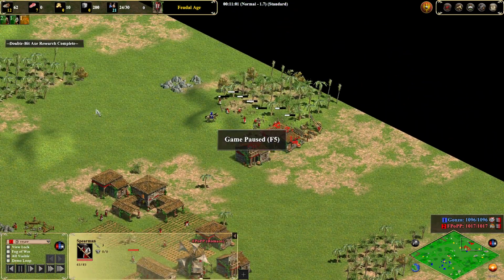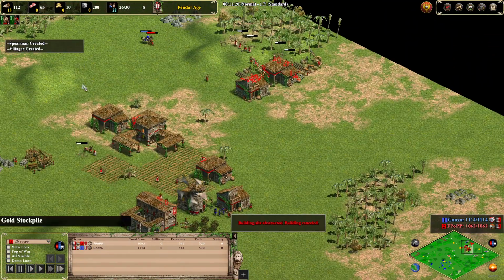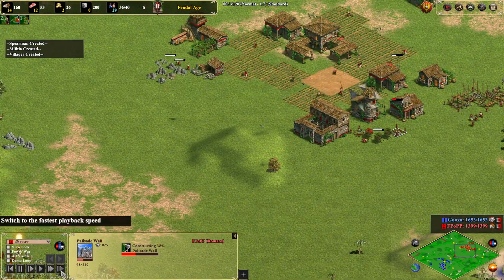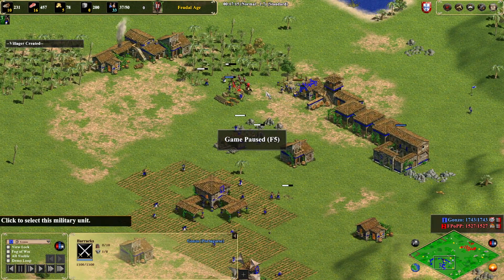There is ONE common beginner mistake that will make you lose ELO in Late Game... 😮LearningAoE2DE #1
*-*-*-* CONTENT LICENSE *-*-*-*

This content was created under Microsoft's "Game Content Usage Rules" using assets from Age of Empires I, II, III, IV and Mythology, and it is not endorsed by or affiliated with Microsoft.

Vintage images can be also derived from Free Vintage Illustrations.

If applicable, consider Photo License by Burst. This Photo (“Licensed Photo”) is made available for use under a nonexclusive license (“License”) to download, copy, modify, distribute, perform, display and use in accordance with this License and the Burst Terms of Service. You are free to adapt and use this Licensed Photo for free for commercial and noncommercial purposes , provided that you are not permitted to sell any License Photos as digital photo files or in any other form. You do not need to provide attribution to the photographer, Shopify or Burst, although Shopify and Burst encourage you to attribute the photographer whenever possible. You may not: (i) compile Licensed Photos to replicate a service similar to or competing with Burst; (ii) inaccurately attribute ownership or authorship of the Licensed Photos to yourself or any third party; or (iii) offer the Licensed Photos for sale in any way.

*-*-*-*-*-* MUSIC *-*-*-*-*-*

No attribution is required.

*-*-*-* IMPORTANT *-*-*-*

PRIZES & EARNINGS DISCLAIMER MESSAGE: There is no guarantee that you will earn any money, game, bonus or similar using the methods and steps described. I really recommend that you should not take this as a source of main income. I have tried and experienced the content posted by myself, and I can affirm that it will vary for each user any results obtained. I am not responsible for any third part websites. I cannot help you with money lost or any other problems related to the websites that I comment on my videos. This channel does not offer advice or technical support. This channel is not responsible for any problems occurring on platforms displayed in the videos. Do it at your own risk. IF IT IS A SWEEPSTAKE OR GIVEAWAY BEING MENTIONED, IT WILL BE ONE WHERE YOU CAN ENTER WITHOUT PAYING MONEY AS AN ALTERNATIVE WAY TO JOIN IT.

If you access and make your registration through these links, it will grant me certain benefits. If the aforementioned benefit is an income for me, it will be publicly explicited due to legal reasons.

*-*-*-*-*-* SUPPORT *-*-*-*-*-*

You can add me on Steam and tell me suggestions of new games or new themes for videos. Let's interact!

My thumbnails and ending video template were all done with Canva!
Use the awesome CANVA website with my referral link below and create some amazing designs, images or thumbnails for your channel (the referral does not give me money and only helps me with benefits for my Canva account, thus helping me with the creation design for the videos):